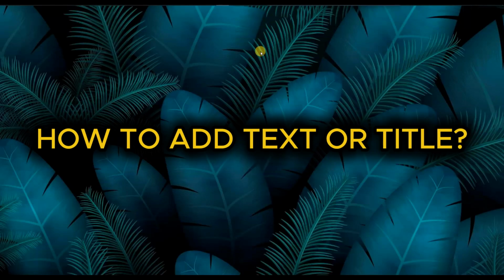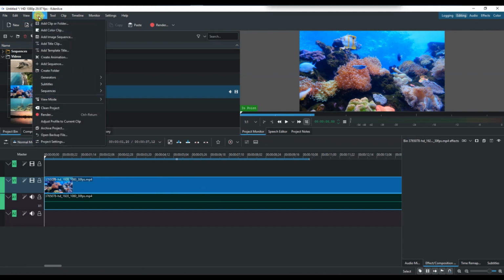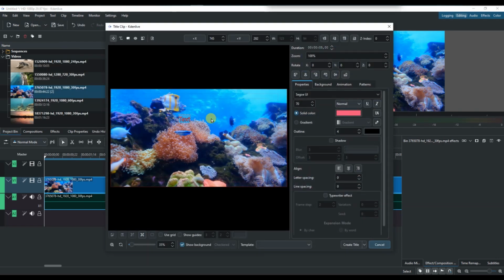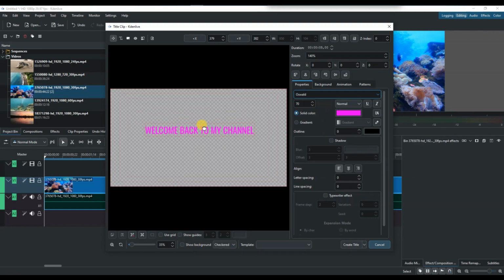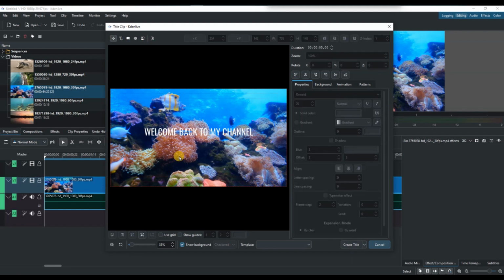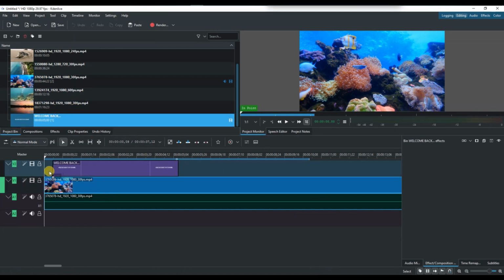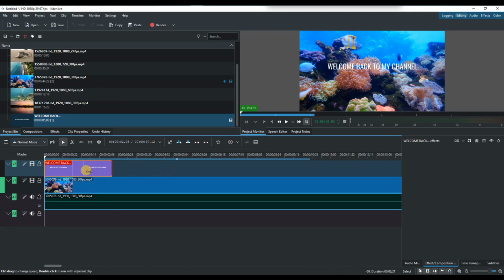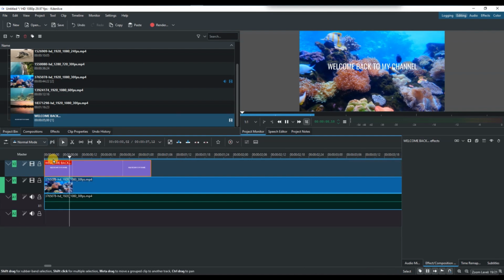How to Add Text or Title in Kdenlive 2025?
Want to learn how to add text or titles in Kdenlive to make your videos more engaging and professional? This easy tutorial walks you through creating and customizing title clips in Kdenlive, including adding captions, opening titles, subtitles, and credits. You’ll see how to use the title editor to type your text, adjust font styles, colors, sizes, and position, and even add shapes or images to your titles for a polished look.

We’ll show you how to insert your title clip into the timeline, adjust its duration, and position it above your video clips for perfect timing. Whether you’re new to Kdenlive or want to improve your video editing skills, this step-by-step guide will help you add clear and stylish text overlays effortlessly.